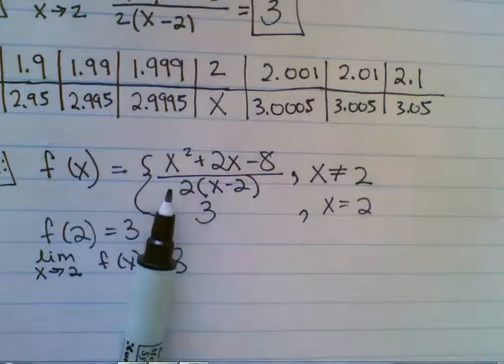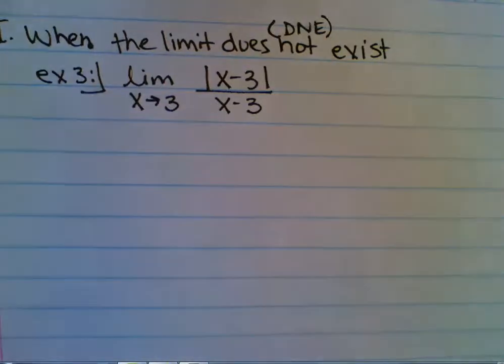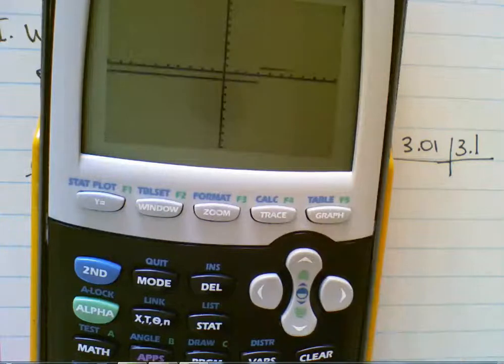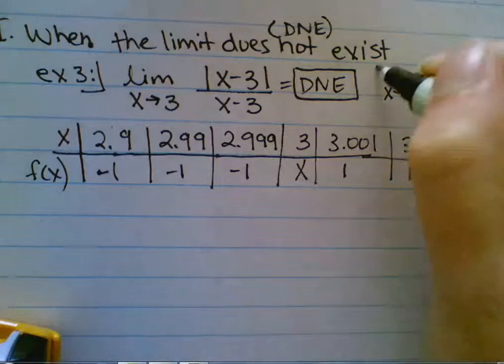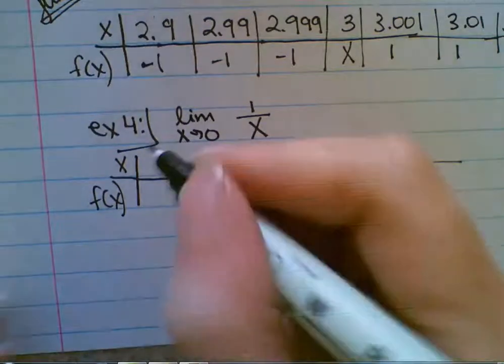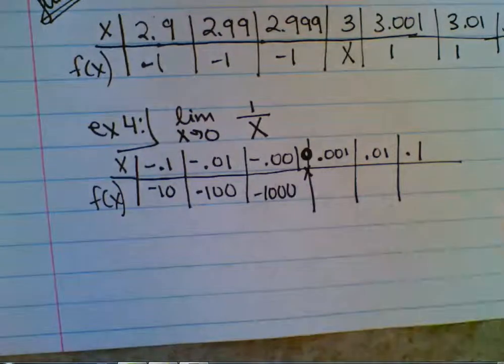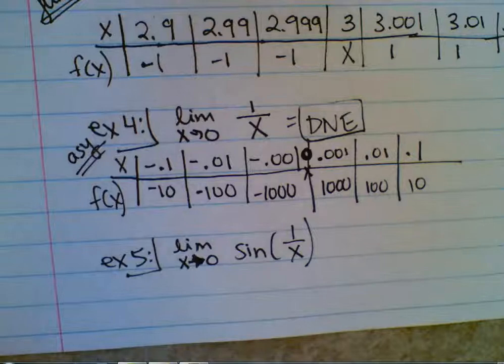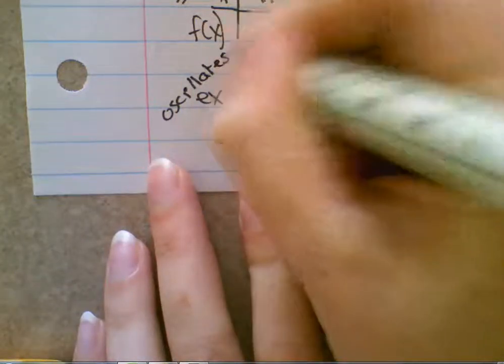Ch 1: Section 1.2 Part 2